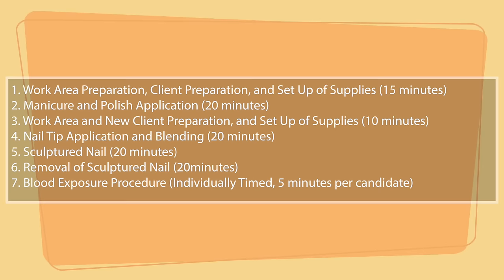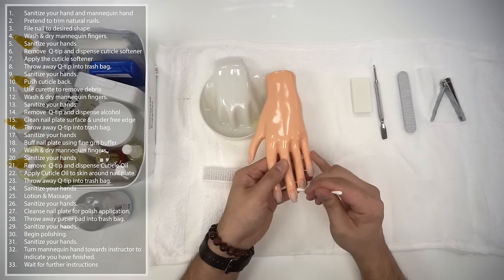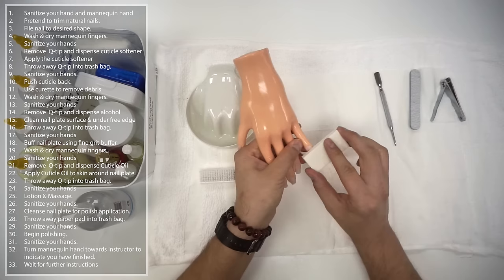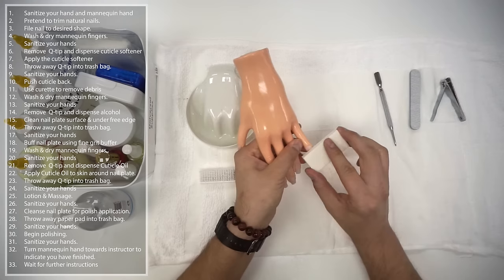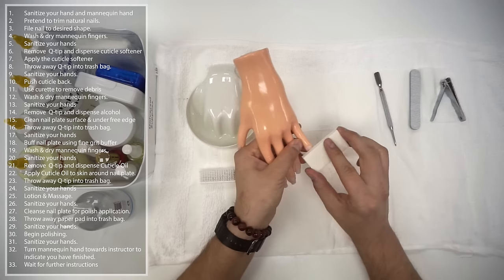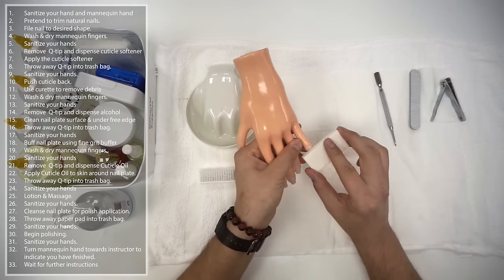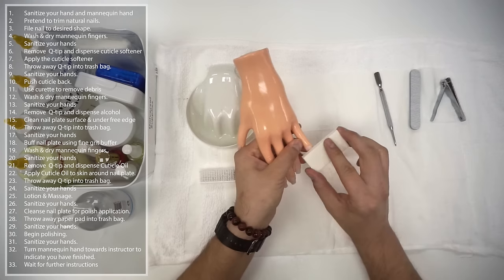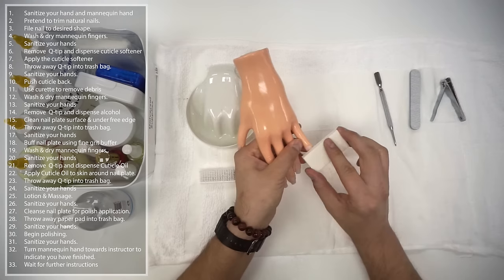2021 Nail Practical Exam - English Version | KỲ THI THỰC HÀNH KỸ THUẬT LÀM MÓNG QUỐC GIA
This video is a simulated exam for 2021 North Carolina Manicurist Practical Exam. This is just a guide to assist students taking the exam. Follow your schools & instructors lessons as it will be more specific to your state. GOOD LUCK!!

Candidate Information Bulletin (CIB) & Supply list (located on last page)